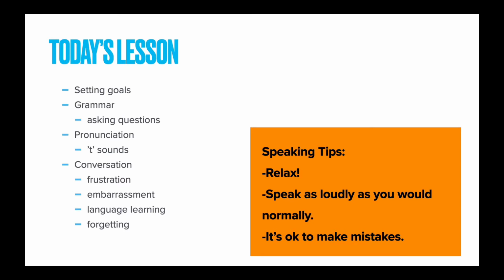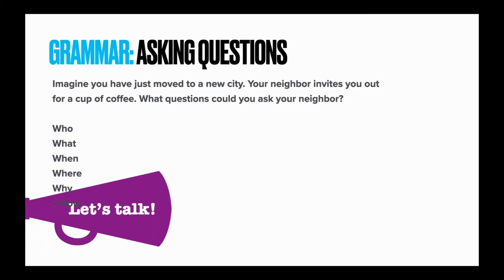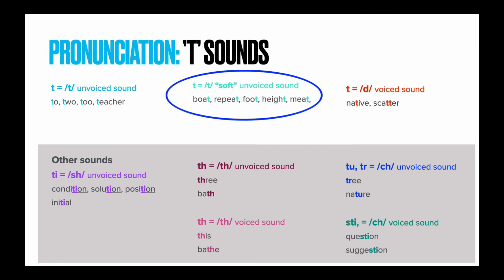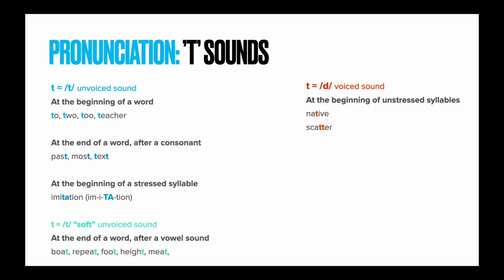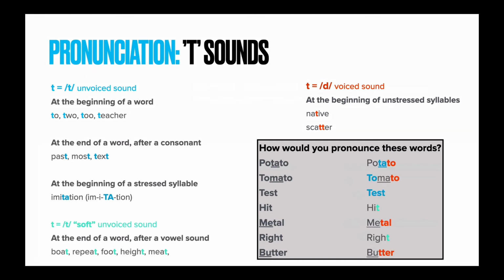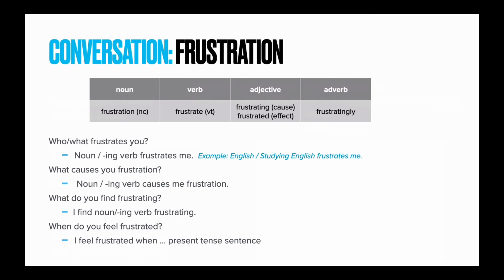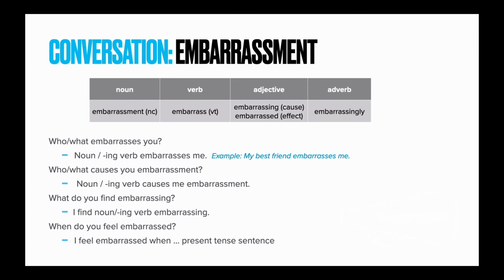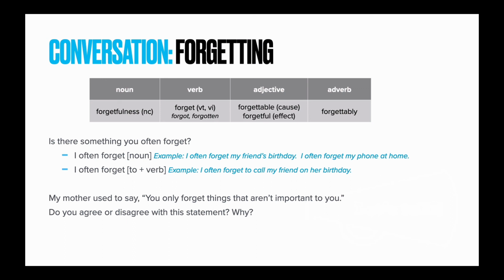Speaking Lesson 10:: English Lessons with Stephanie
In this English speaking lesson, we'll practice asking questions (Grammar Lesson 10), pronunciation of the 't' sounds (American English), and conversation about frustration and embarrassment.